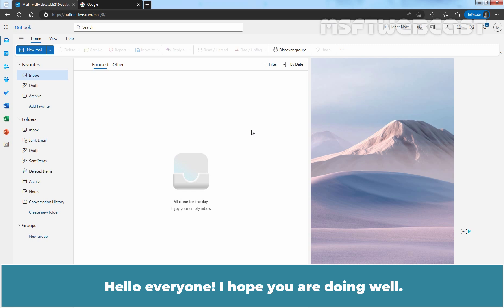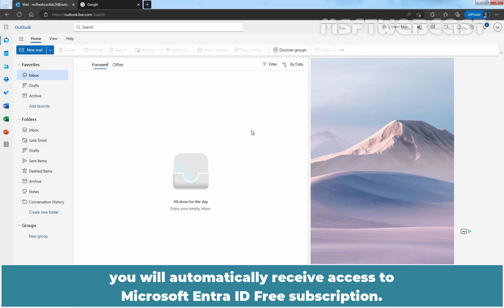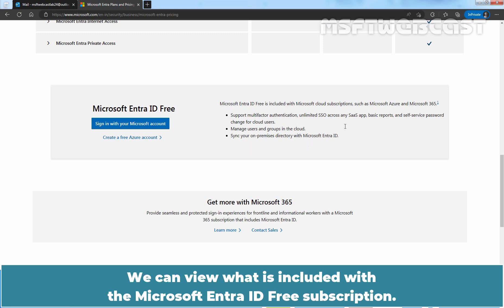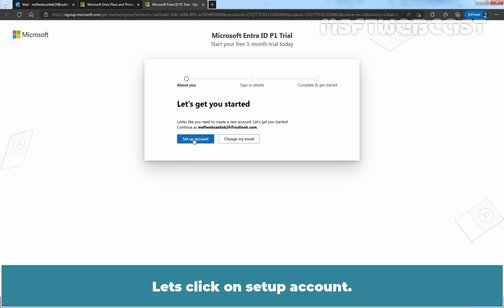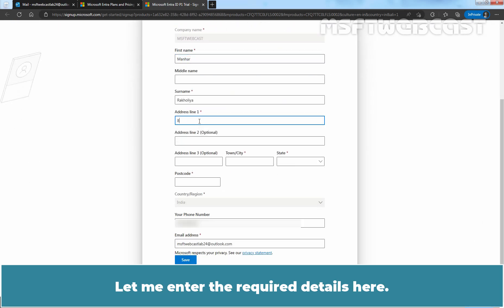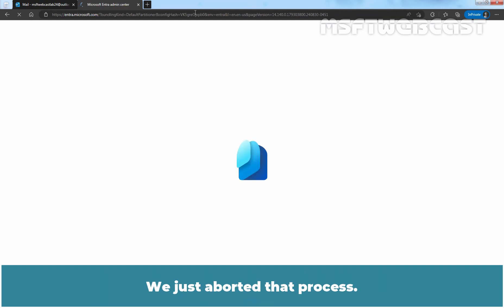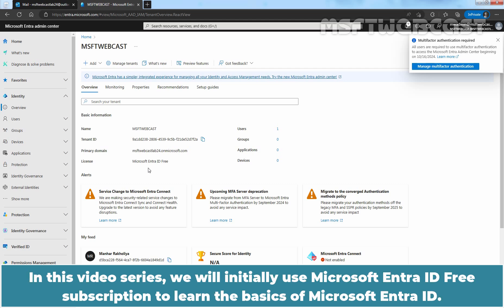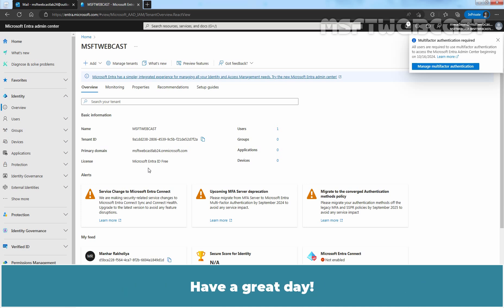3. How to Create Microsoft Entra ID Free Subscription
Microsoft Entra ID Video Tutorials for Beginners:
This is a step by step guide on How to Create Microsoft Entra ID Tenant with Microsoft Entra ID Free Subscription.